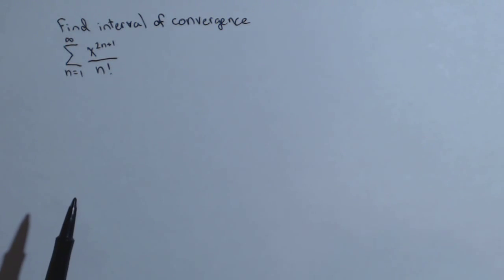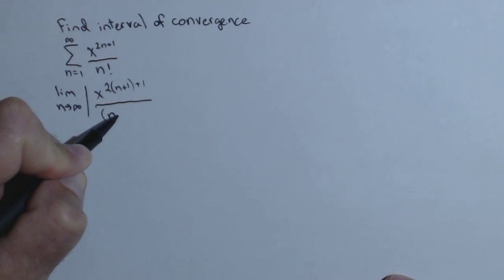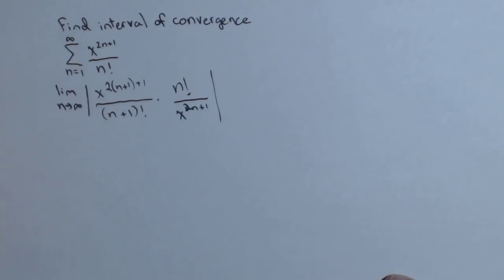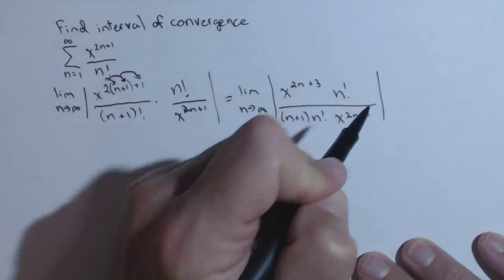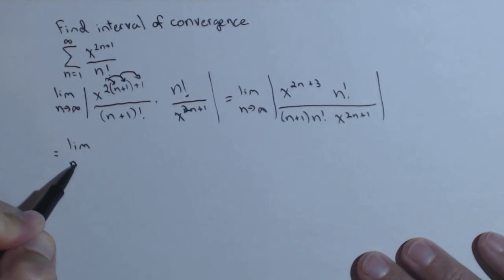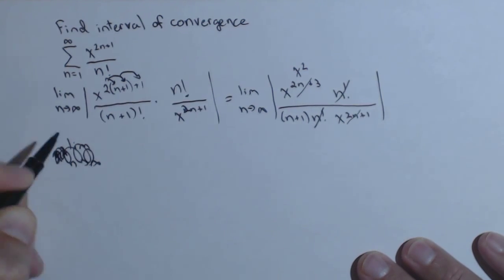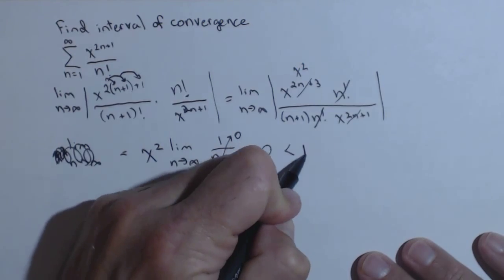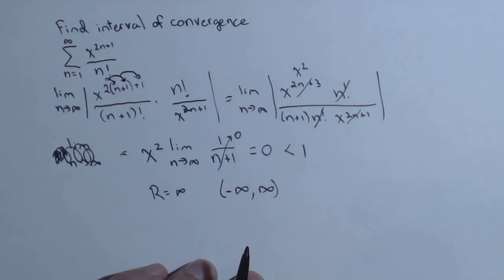Interval of Convergence Ch8R 5b